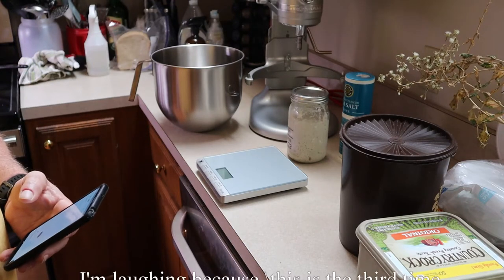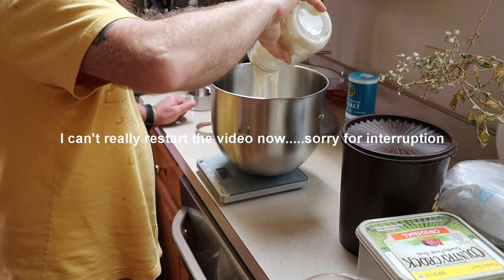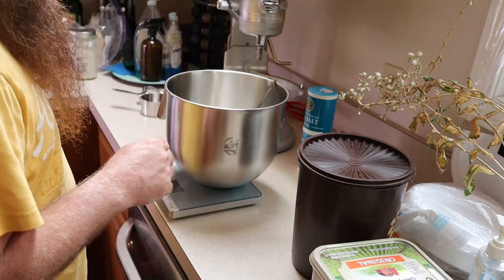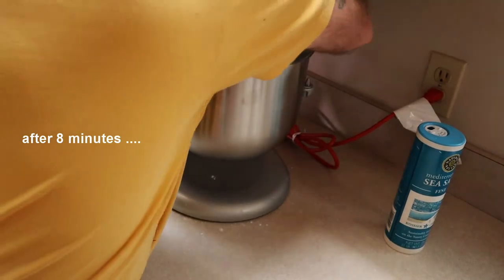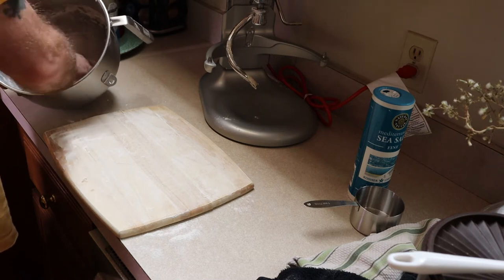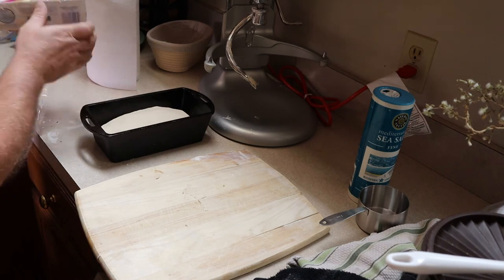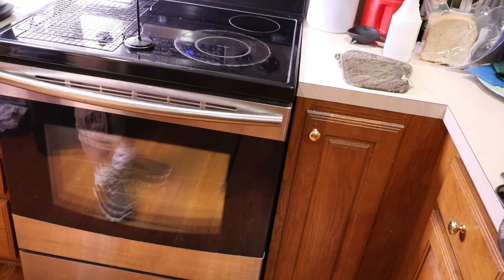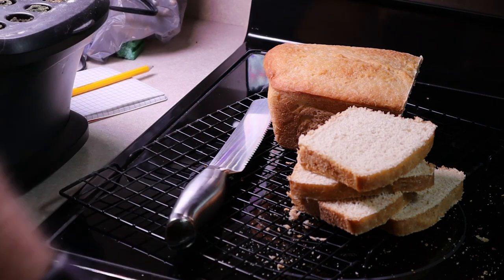6 ingredient sourdough sandwich bread using kitchenaid mixer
A faster sour dough bread using a mixer to knead the dough